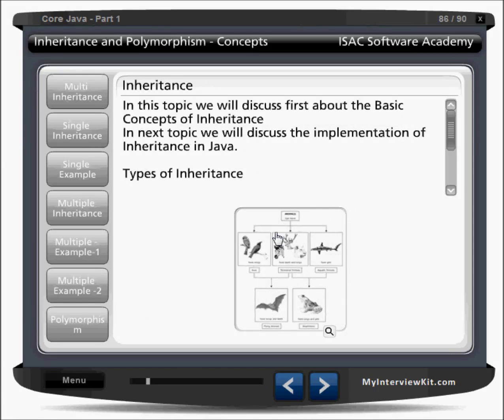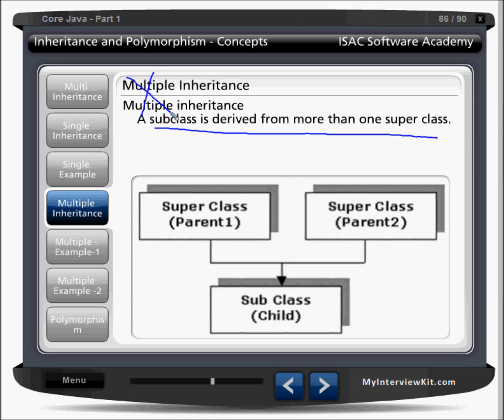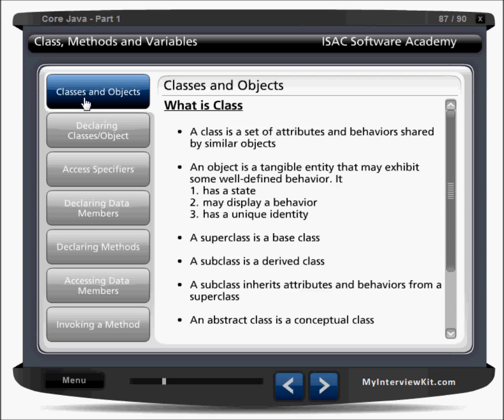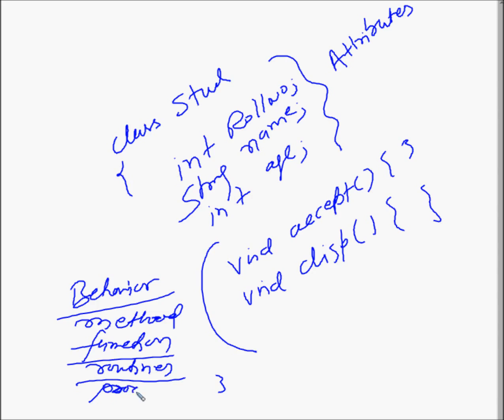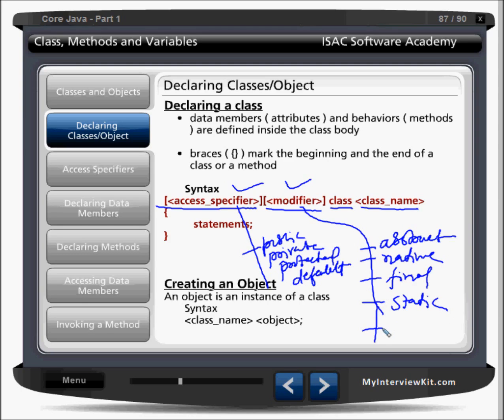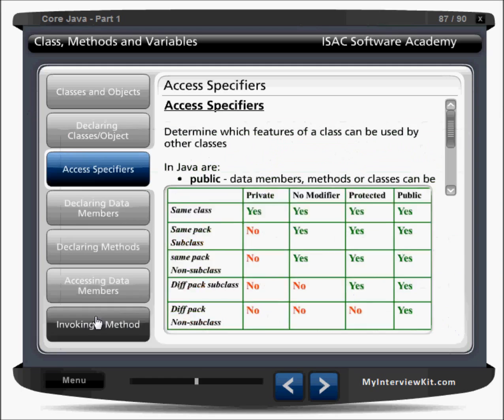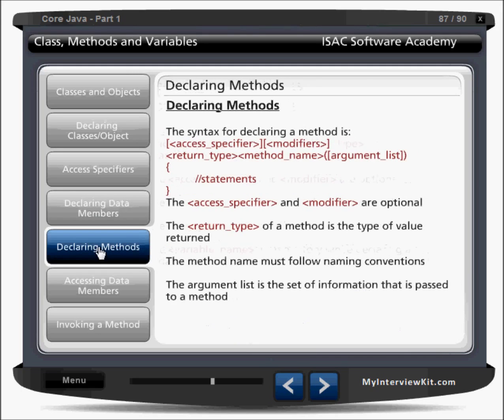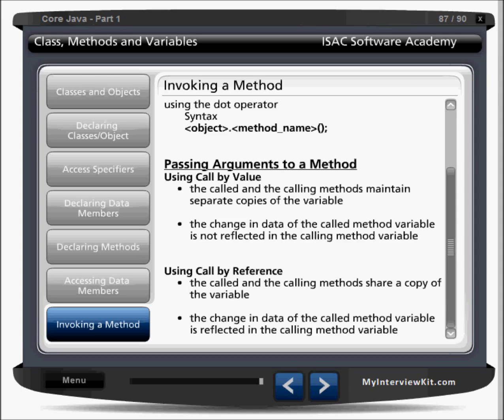CoreJava Chapter 32 - OOPS Inheritance